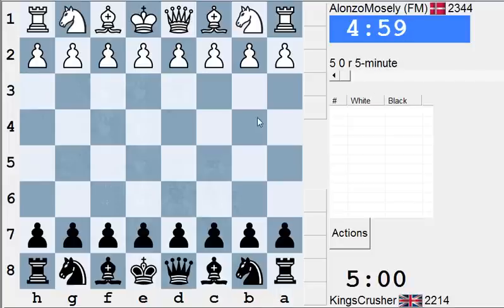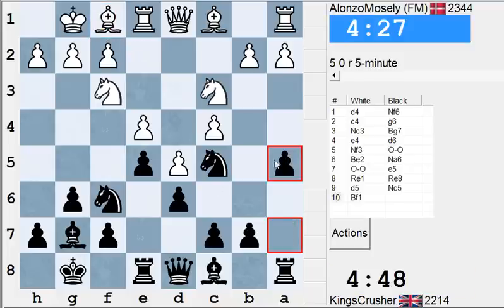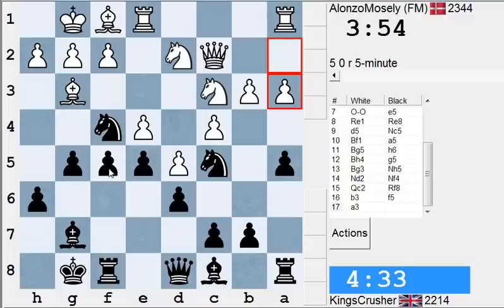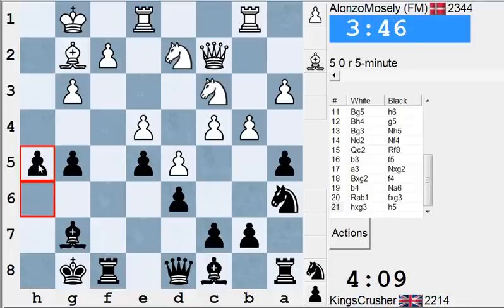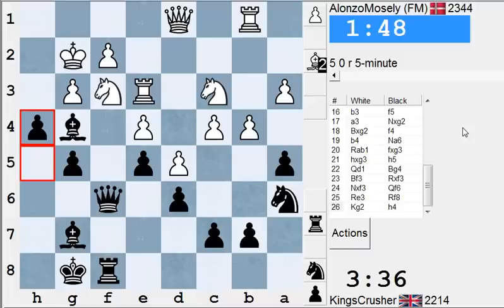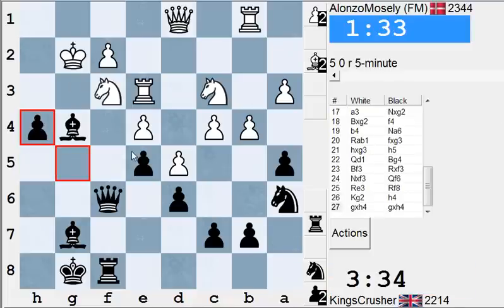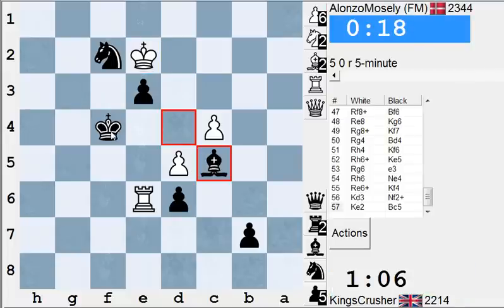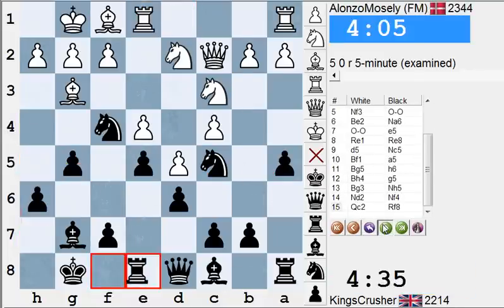LIVE Blitz (Speed) Chess #1995 - Black vs AlonzoMosely (2344) FM in King's Indian - Scalp Alert!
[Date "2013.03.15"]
[Round "-"]
[White "AlonzoMosely"]
[Black "KingsCrusher"]
[Result "0-1"]
[ICCResult "White forfeits on time"]
[WhiteElo "2344"]
[BlackElo "2214"]
[Opening "King's Indian: Kazakh variation"]
[ECO "E91"]
[NIC "KI.19"]
[Time "08:09:37"]
[TimeControl "300+0"]

1. d4 Nf6 2. c4 g6 3. Nc3 Bg7 4. e4 d6 5. Nf3 O-O 6. Be2 Na6 7. O-O e5 8.
Re1 Re8 9. d5 Nc5 10. Bf1 a5 11. Bg5 h6 12. Bh4 g5 13. Bg3 Nh5 14. Nd2 Nf4
15. Qc2 Rf8 16. b3 f5 17. a3 Nxg2 18. Bxg2 f4 19. b4 Na6 20. Rab1 fxg3 21.
hxg3 h5 22. Qd1 Bg4 23. Bf3 Rxf3 24. Nxf3 Qf6 25. Re3 Rf8 26. Kg2 h4 27.
gxh4 gxh4 28. Qd3 h3+ 29. Kh2 Bxf3 30. Rg1 Bg2 31. Nd1 axb4 32. Rg3 bxa3 33.
Ne3 Nc5 34. Qc2 Qxf2 35. Qxf2 Rxf2 36. Nxg2 Rxg2+ 37. R1xg2 hxg2 38. Rxa3
Nxe4 39. Ra8+ Kf7 40. Rc8 Nc5 41. Rxc7+ Kf6 42. Kxg2 e4 43. Kf2 Bh6 44. Rc8
Bf4 45. Re8 Kf5 46. Ke2 Be5 47. Rf8+ Bf6 48. Re8 Kg6 49. Rg8+ Kf7 50. Rg4
Bd4 51. Rh4 Kf6 52. Rh6+ Ke5 53. Rg6 e3 54. Rh6 Ne4 55. Re6+ Kf4 56. Kd3
Nf2+ 57. Ke2 Bc5 58. Re7 b6 59. Rf7+ Ke4 60. Rh7 Kd4 61. Rh4+ Kc3 62. Rh6
Kxc4 63. Rh5 b5 64. Kf3 b4 65. Ke2 b3 66. Rh8 b2 67. Rb8 Bb4 68. Kxe3 b1=Q
69. Kxf2 Qf5+ 70. Ke3 Qe5+ 71. Kf2 Qd4+ 72. Kf3 Qxd5+ 73. Kg4 Qe6+ 74. Kf4
d5 75. Rc8+ Kb3 76. Rg8 Qxg8 77. Ke5 Qe8+ 78. Kxd5 Qd8+ 79. Kc6 Qd6+ 80. Kb7